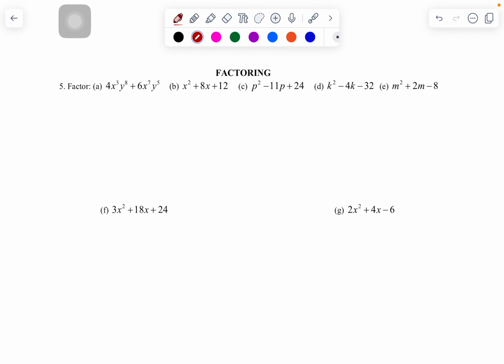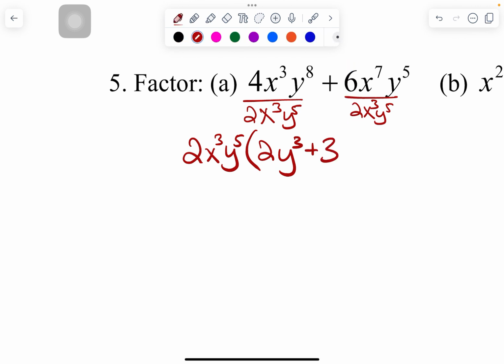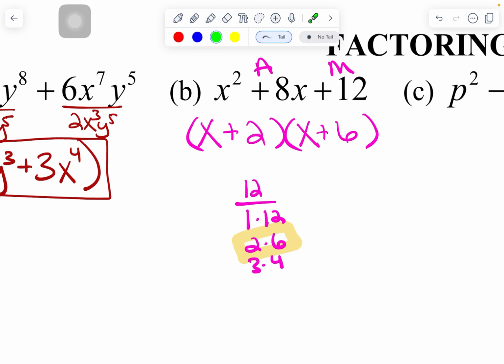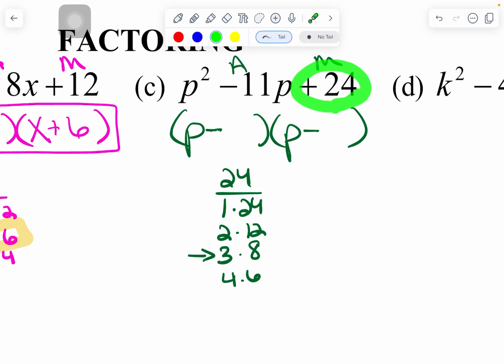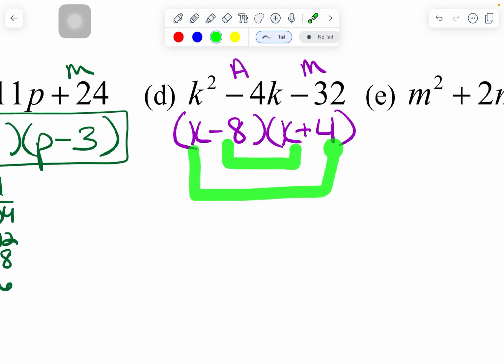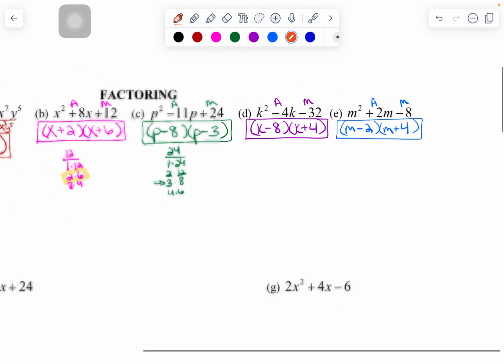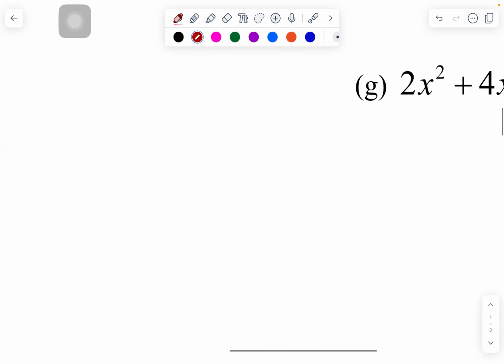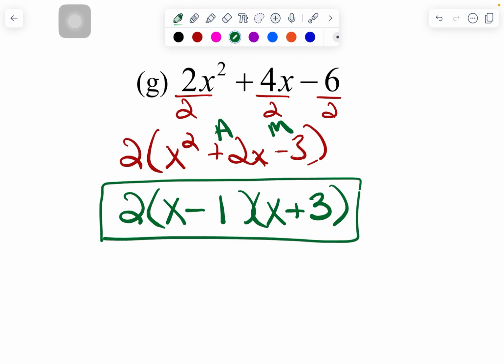Notes 15 - Factoring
Factoring methods include GCF, factoring basic trinomials, and combination factoring where a GCF is factored out before further factoring is done.